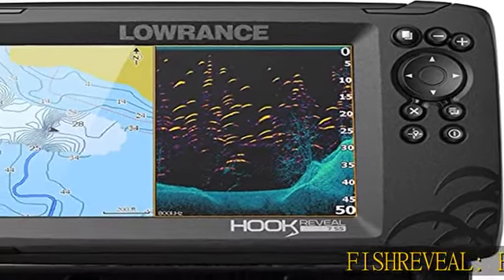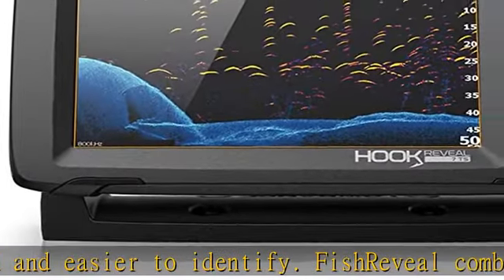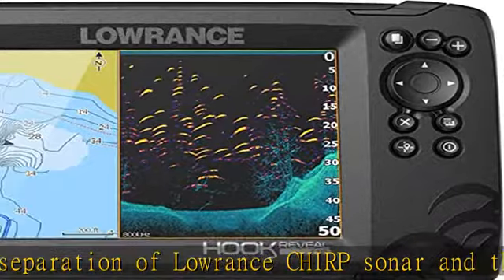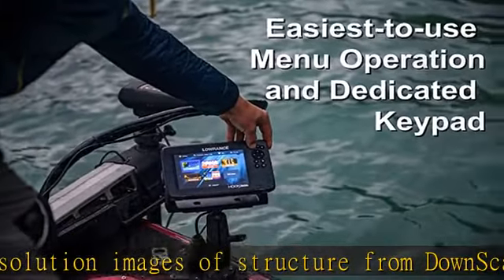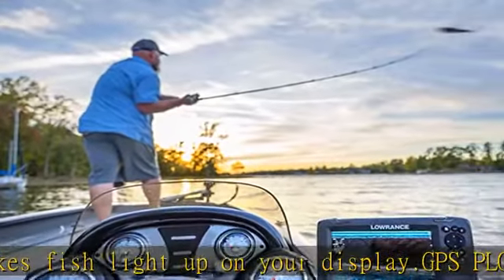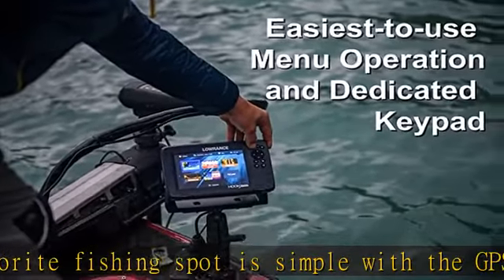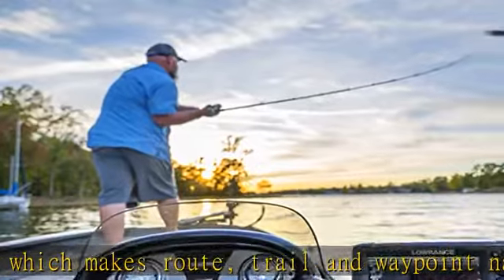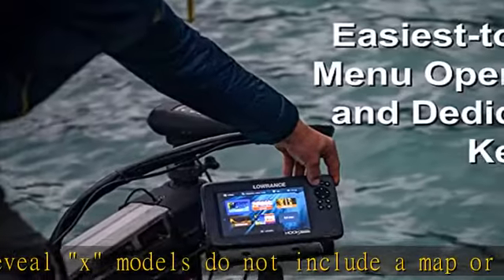Lowrance HOOK Reveal 7x SplitShot - 7-inch Fish Finder with SplitShot Transducer, GPS Plotter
FISHREVEAL: Fish are easier to find and easier to identify. FishReveal combines the target separation of Lowrance CHIRP sonar and the high-resolution images of structure from DownScan Imaging to makes fish light up on your display.
GPS PLOTTER: Navigating to your favorite fishing spot is simple with the GPS Plotter, which makes route, trail and waypoint navigation easy. HOOK Reveal "x" models do not include a map or support add-on mapping.
SPLITSHOT TRANSDUCER: Perfect for anglers who want the best views below the boat, SplitShot features the fish-finding capability of wide-angle high CHIRP sonar and the high-resolution images of fish-holding structure from DownScan Imaging.
AUTOTUNING SONAR: Spend more time fishing and less time reworking your sonar settings with HOOK Reveal autotuning sonar, which ensures you get the best sonar image every time by automatically adjusting settings as fishing conditions change.
7-INCH DISPLAY: Enjoy crisp and clear views of your display no matter the conditions – even in direct sunlight – with excellent clarity and daylight visibility of HOOK Reveal’s SolarMAX display.